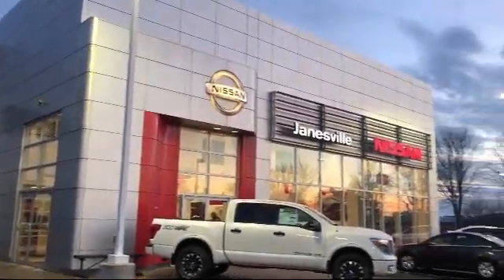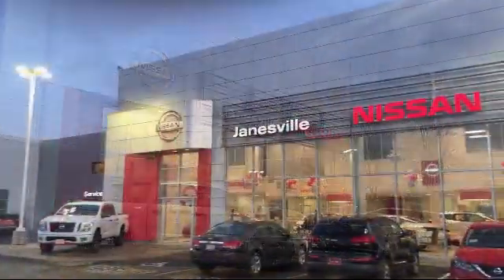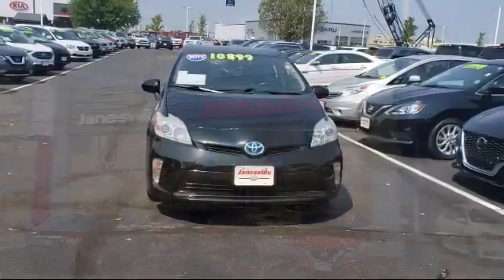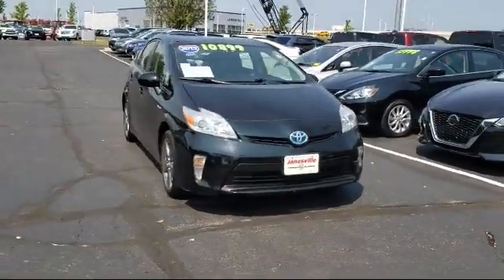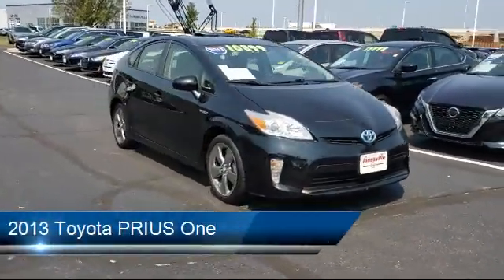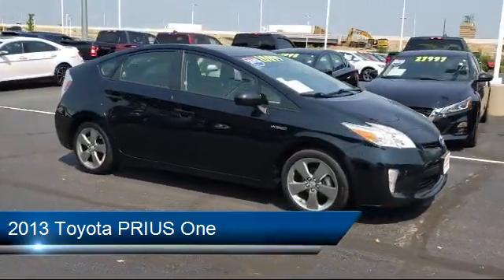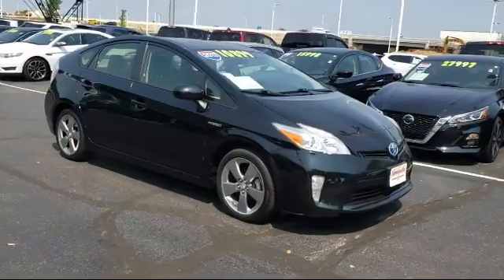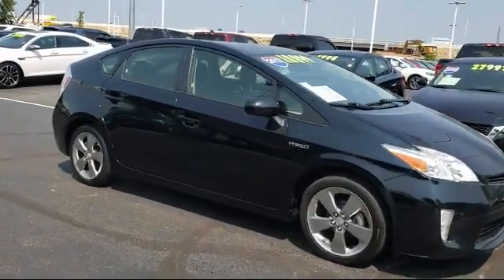2013 Toyota PRIUS One Janesville Milwaukee Madison Beloit Rockford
2013 Toyota PRIUS One Stock Number: P27448 Vin:JTDKN3DU6D5618960.

Janesville Nissan
2627 Morse Street